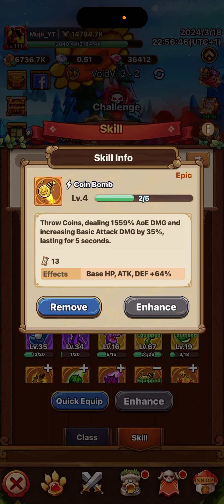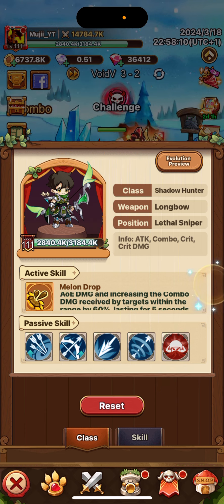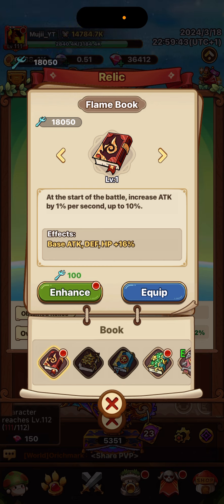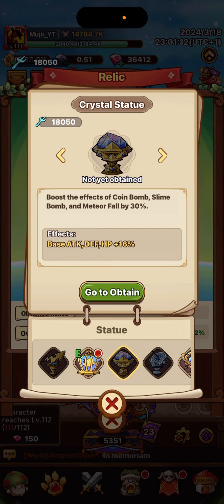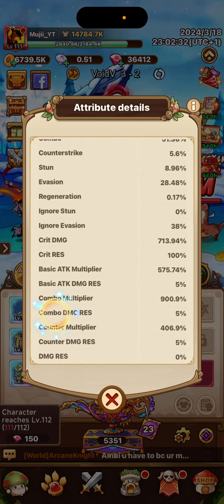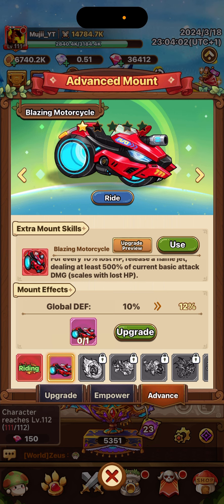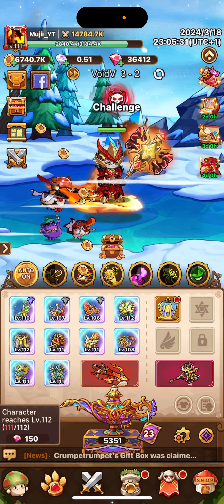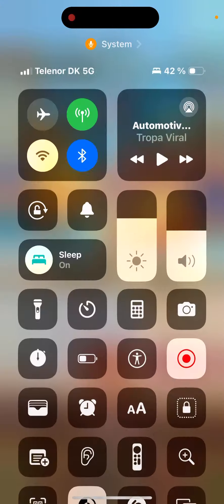Archer guide. Legend of mushroom!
In this video i'm showing how i'd use the Archer class and what i would do and focus on